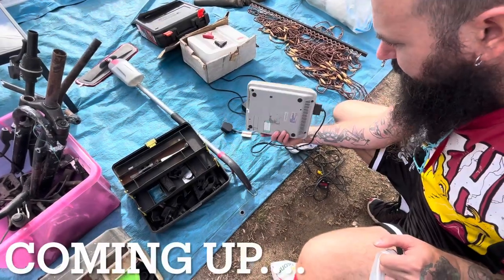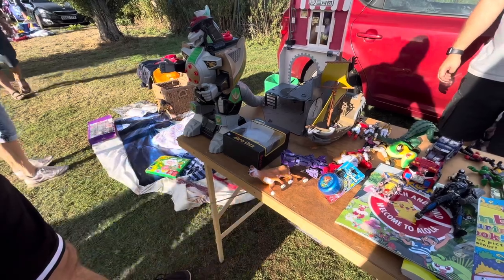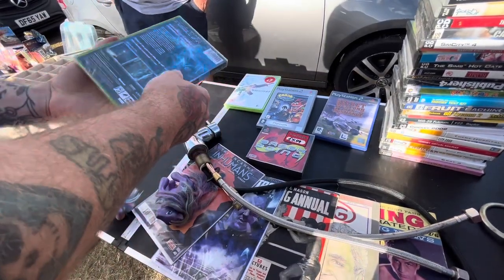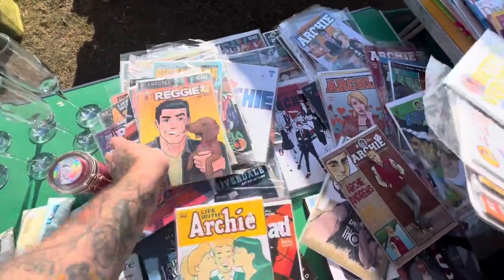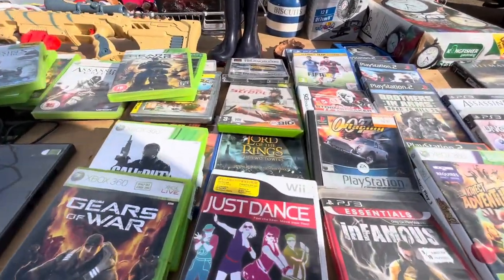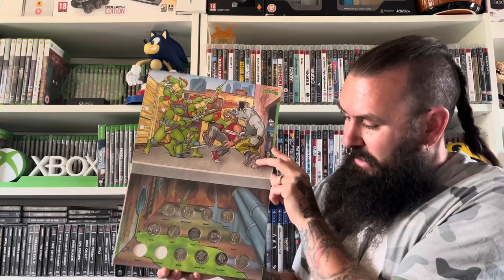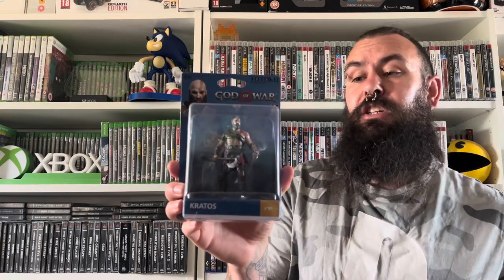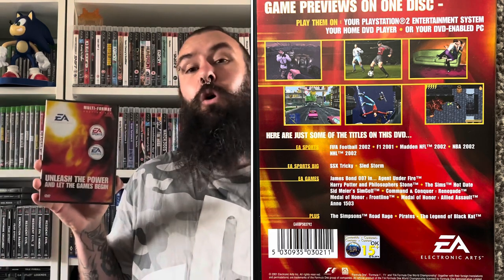Carboot Retro Gold!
Welcome back to another episode of game hunting live where I go around charity shops, pawn shops, CEX anywhere I can find games and game related awesomeness!

This time we’re finally heading back to the carboot! It’s a bright sunny Sunday morning and the carboot is absolutely packed so we’re going to be finding some amazing retro gold!

This week is slightly different as we’ll be hunting on a budget, £30 to find as much many game and retro pieces as possible but that’s not all….

While we there we’ll be trying to find some cheap games to take to CEX to trade in for that sweet sweet trade in credit, so keep your eyes peeled for the best games to grab cheap to trade in high!